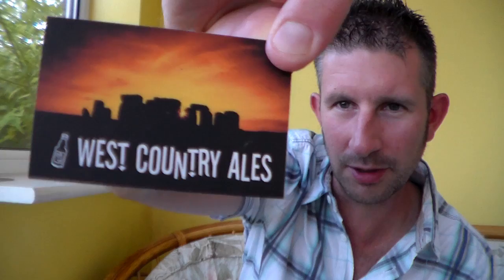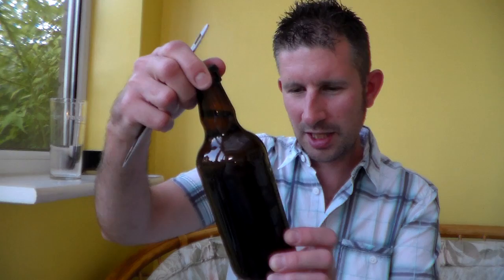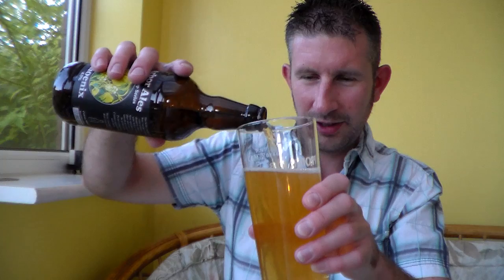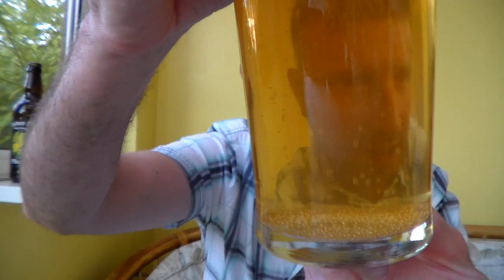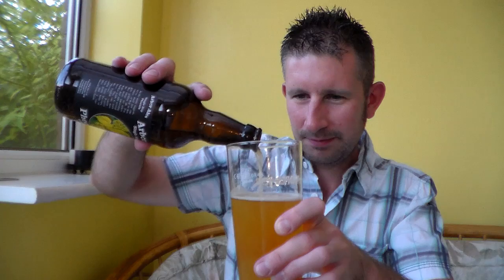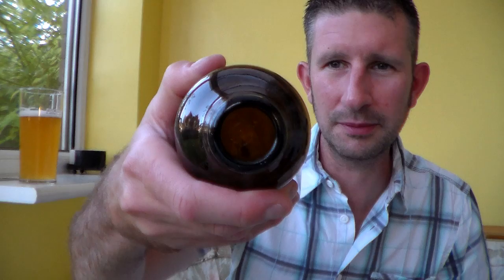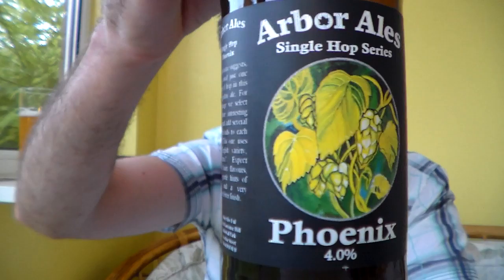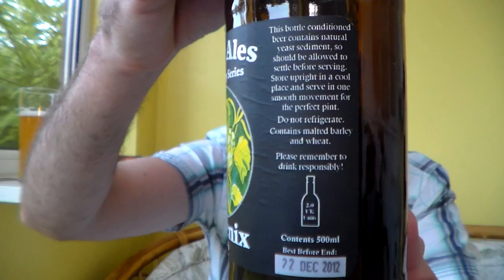Arbor Ales, Phoenix 4% ABV | Somerset Real Ale Reviews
#195 Review of this good beer from one of my favorite breweries